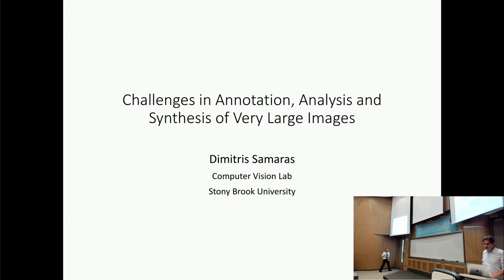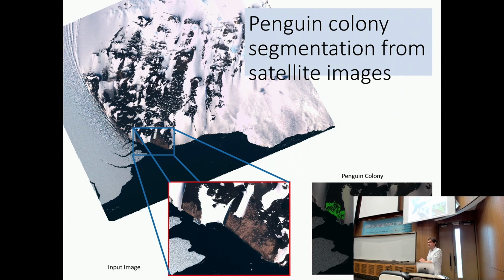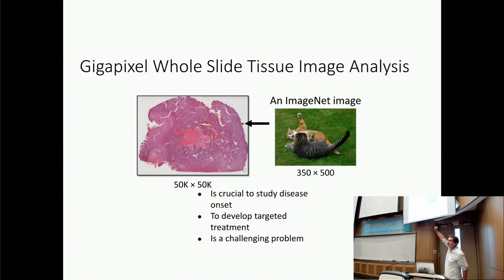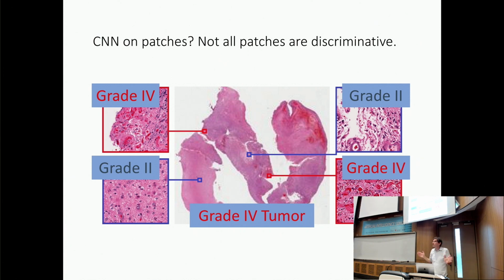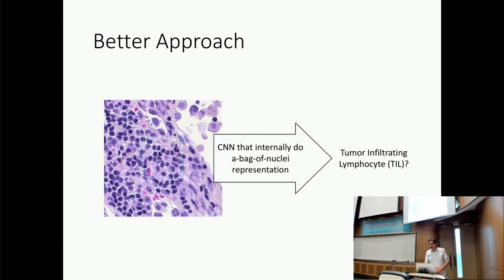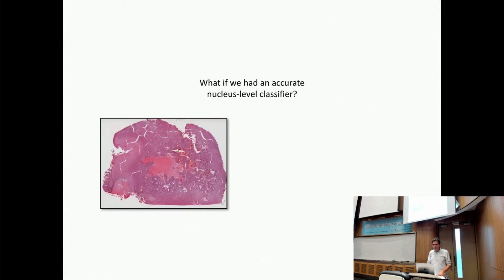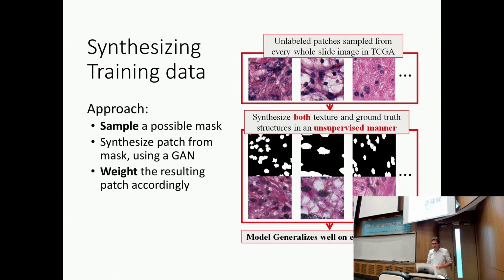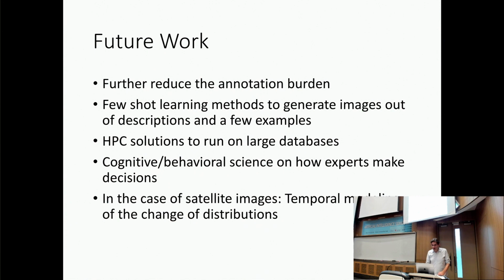AI Seminar in SUNY Korea: Challenges in Annotation, Analysis and Synthesis of MultiGigaPixel Images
Speaker: Prof. Dimitris Samaras

Talk1: Challenges in Annotation, Analysis and Synthesis of MultiGigaPixel Images

Gigapixel images arising from multiple scientific domains such as satellite imagery and digital histopathology carry unique information in each resolution, and thus cannot be compressed in order to fit standard deep learning pipelines. Typically classification decisions are patch-based, labels differ across resolutions and high-resolution annotation is prohibitively expensive. In this talk I will discuss some of our recent efforts in almost unsupervised segmentation, classification and label super-resolution for gigapixel images and discuss the many remaining challenges, with examples from digital histo-pathology and satellite imagery. I will focus on two problems  1) unsupervised  histopathology image segmentation with synthetic training image patches, even for cancer types with no annotation, 2) classifying a high resolution image when only low resolution annotation is available.